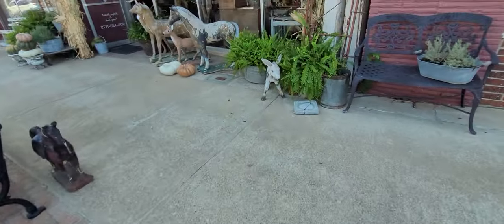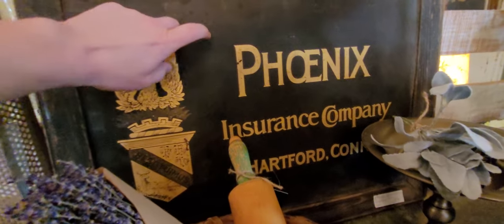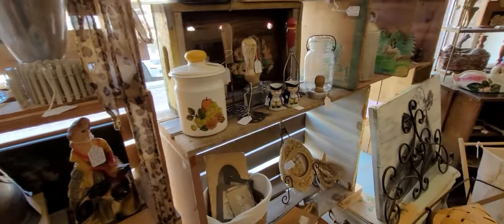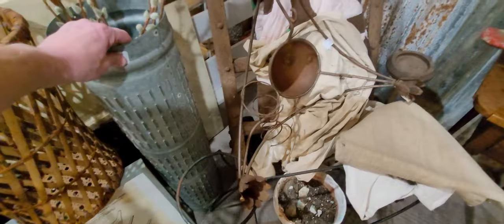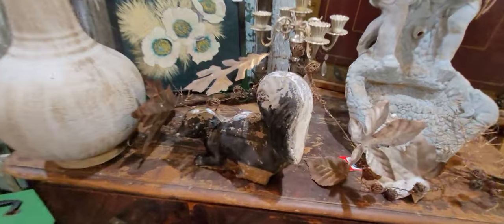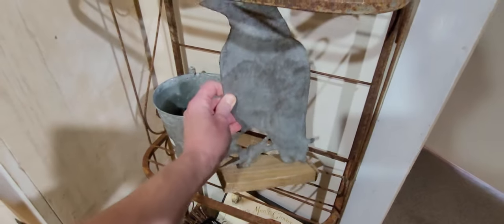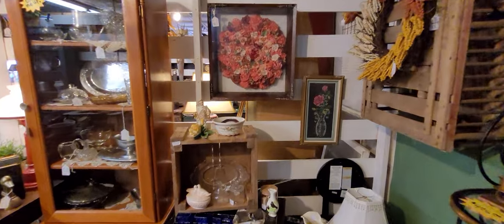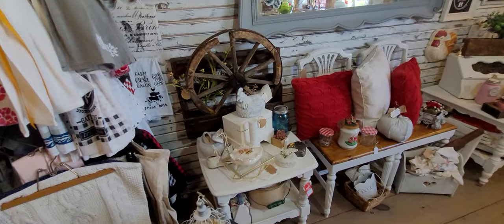FULLY STOCKED! Antique, Shop & Thrift with ME!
Vintage Mercantile in Denison, Texas, never ceases to AMAZE me! Love this STORE!